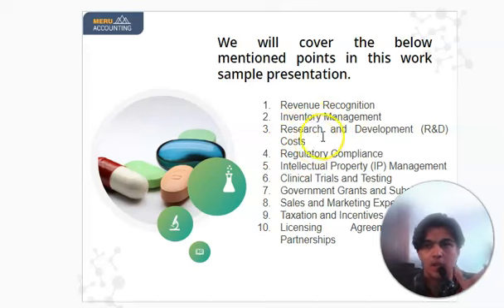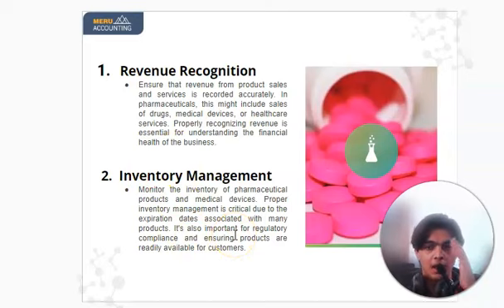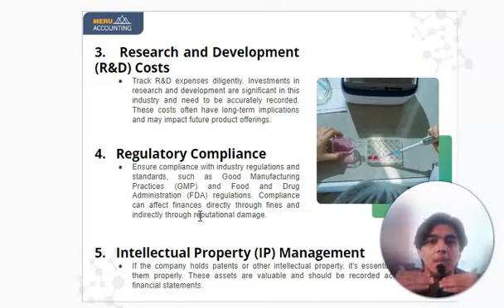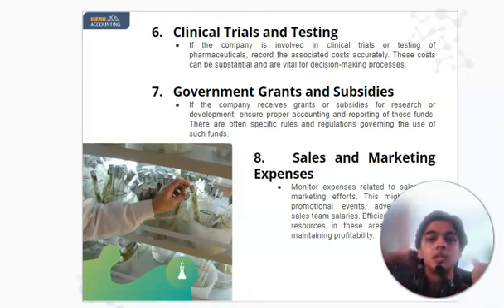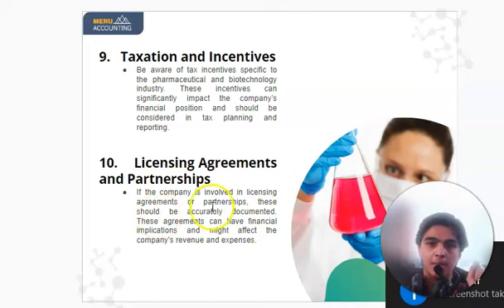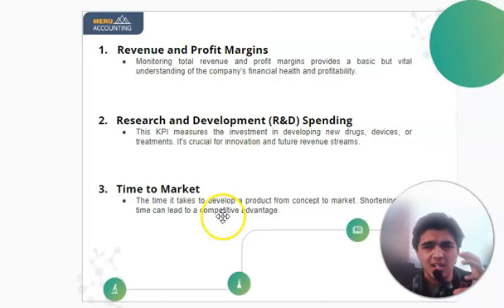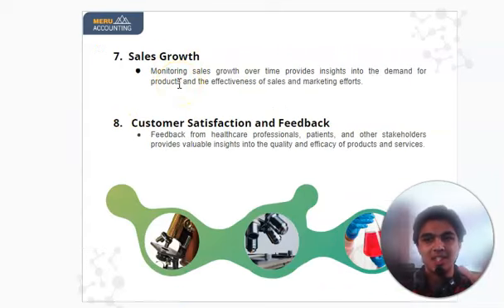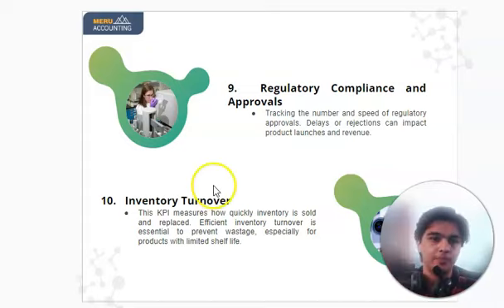Pharmacy Bookkeeping & Accounting | Expenses, KPIs & Tax Insights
Running a pharmacy involves more than filling prescriptions—it requires tracking inventory, managing vendor payments, handling payroll, and staying compliant with healthcare regulations. That’s where expert pharmacy bookkeeping and pharmacy accounting come in.

In this video, we break down the key challenges faced by pharmacies, essential KPIs every pharmacy owner should monitor, and how professional bookkeeping for pharmacies can simplify your finances and help your business grow.

Why Bookkeeping for Pharmacies Is a Must

Pharmacies handle a high volume of transactions every day. From insurance reimbursements to controlled substance inventory, every detail must be accurate and up-to-date. Inaccurate or delayed records can impact cash flow, tax filings, and compliance.

Here’s where pharmacy bookkeeping makes all the difference:

Ensures financial accuracy
Tracks income from multiple sources
Manages vendor bills and payments
Helps avoid compliance penalties
Supports better decision-making

Common Pharmacy Bookkeeping Challenges:

Unclear tracking of inventory and cost of goods sold
Mismanagement of third-party reimbursements
Delays in billing and collections
Complex payroll for pharmacists and technicians
Tax confusion due to lack of detailed financials
Inefficient record-keeping systems
Limited visibility into cash flow
Manual bookkeeping errors

If these sound familiar, you're not alone—many pharmacies struggle with the same.

Important KPIs for Pharmacy Accounting:

To stay financially healthy, pharmacy owners must monitor these KPIs:
Gross profit margin on prescriptions
Inventory turnover rate
Average sale per customer
Accounts receivable days
Payroll cost percentage
Reimbursement processing time
Monthly net income
Operating expenses ratio
Tax liability projection

These KPIs provide insight into performance and cash flow.

What Our Pharmacy Accounting Services Include:

Real-time income and expense tracking
Inventory cost integration with POS systems
Reconciliation of insurance reimbursements
Payroll setup and processing
Vendor payment management
Tax planning and compliance support
Monthly financial statements
Year-end reporting for tax filing
KPI reporting dashboards for better decision-making

Our services ensure pharmacies maintain clean books, save time, and improve profits.

Why Choose Our Pharmacy Bookkeeping Services:

Industry-specific accounting experience
Cloud-based, secure systems
HIPAA-compliant accounting practices
Automated bank and POS syncing
Transparent pricing with no hidden fees
Dedicated pharmacy accounting team
Reports tailored for your business goals
Support for single or multi-location pharmacies

We take care of the numbers so you can focus on patient care.

If you run or manage a pharmacy, this video gives you the clarity you need to take charge of your books.

Our Goals for Your Pharmacy:

Improve your cash flow
Eliminate manual bookkeeping errors
Ensure tax compliance
Provide insights to grow revenue
Save your time and energy

Bookkeeping and accounting don’t have to be complicated. Let’s simplify it with smart systems
and expert support.

Meru Accounting
pharmacy bookkeeping
bookkeeping for pharmacy
pharmacy accounting
accounting for pharmacy
pharmacy inventory management
pharmacy payroll
healthcare accounting
pharmacy financial tips